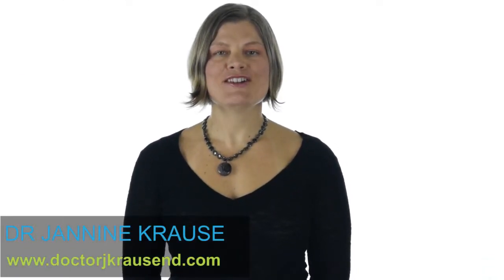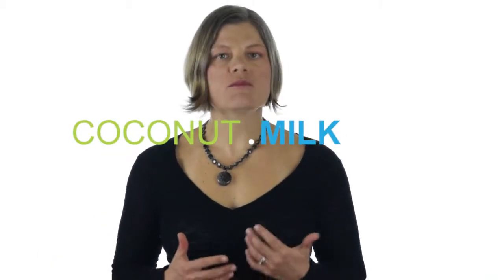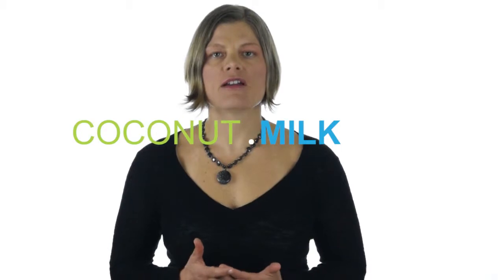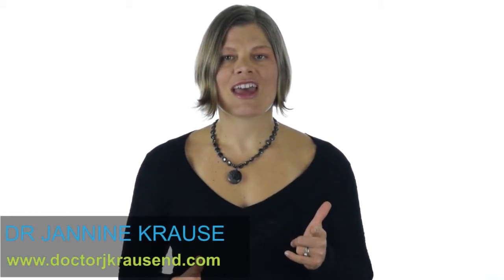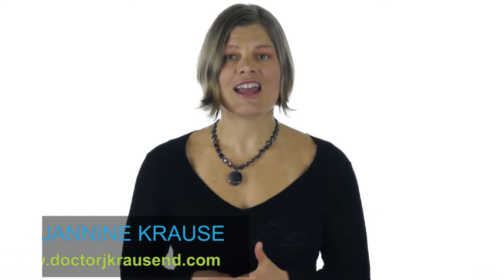What Are The Benefits Of Coconut Milk?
Is coconut milk healthy?  Can coconut milk be a powerful antiviral?  Coconut milk contains antioxidants, electrolytes and lauric acid, an acid that is converted to monolaurin, a powerful antiviral.  Monolaurin has been found to fight viruses like the herpes virus and measles, could it also protect us against the Zika virus?